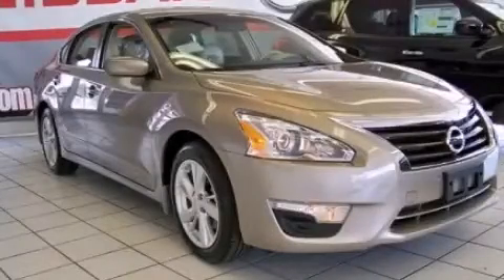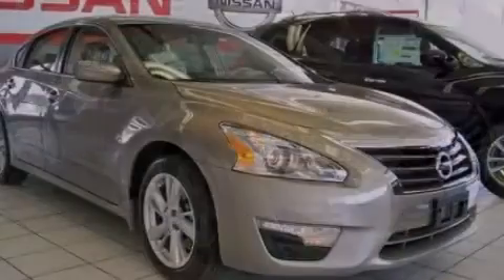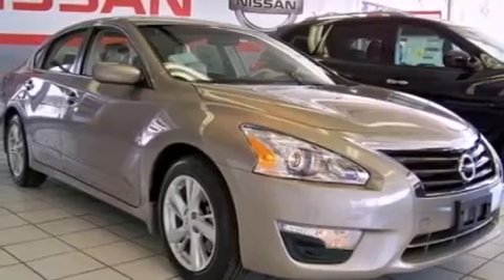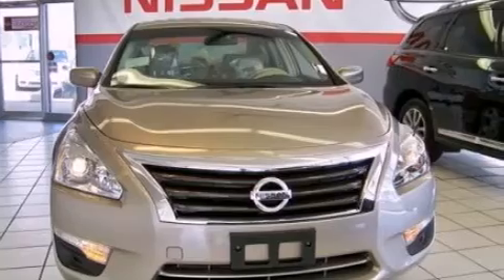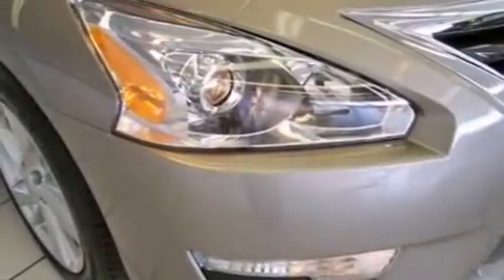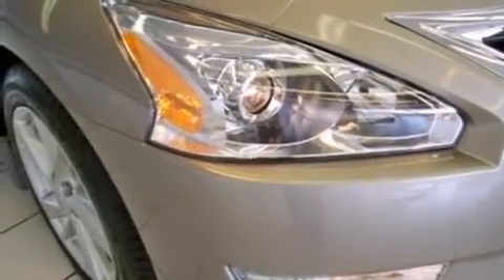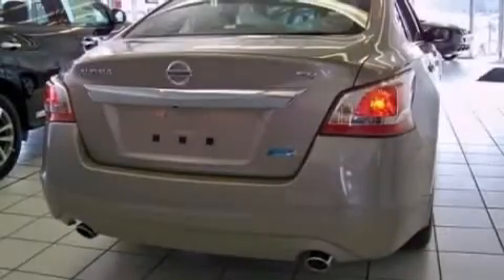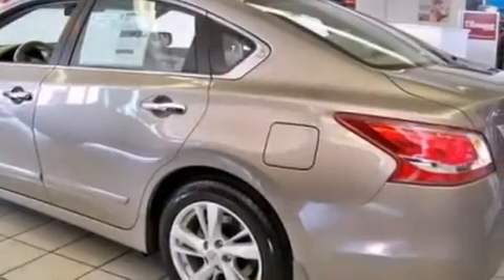2014 Nissan Altima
Year : 2014
 Make : Nissan
 Model : Altima
 Engine : 2.5 L I4
 Trans . : Variable
 Exterior : Gray
 Miles : 10

 2014 Nissan Altima